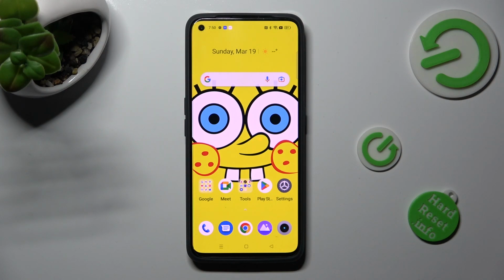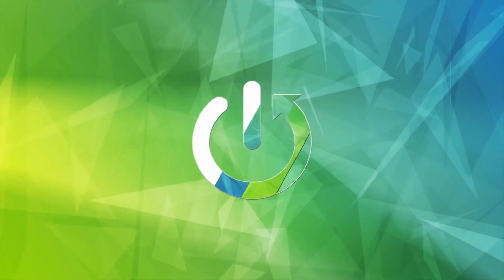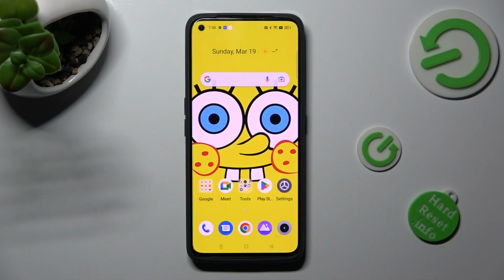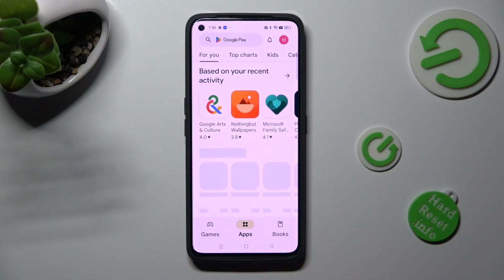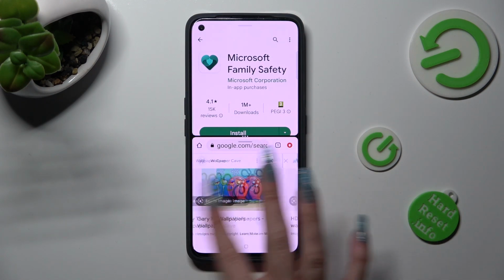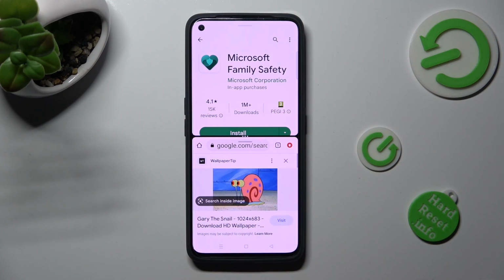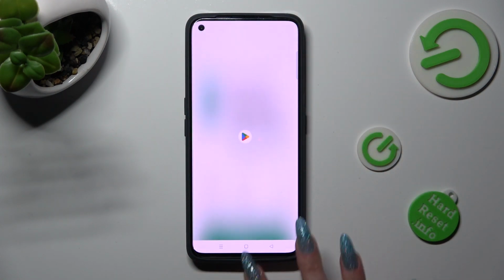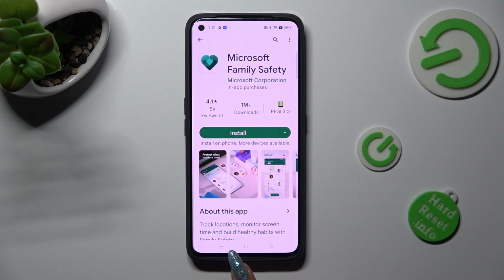How to Enter Split Screen Mode on REALME GT 2?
Overall, this video tutorial is an excellent resource for anyone who wants to learn how to use the split-screen mode on their Realme GT 2 Pro. It provides clear instructions and makes it easy for users of all levels of experience to follow along and master this feature.

How to Activate Split Screen Mode on REALME GT 2? How to Enable Split Screen on REALME GT 2?